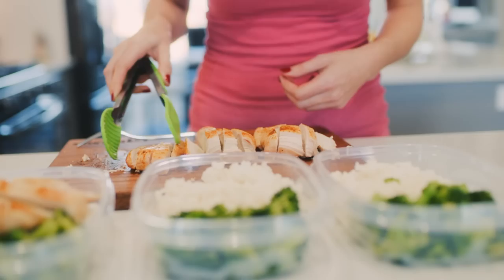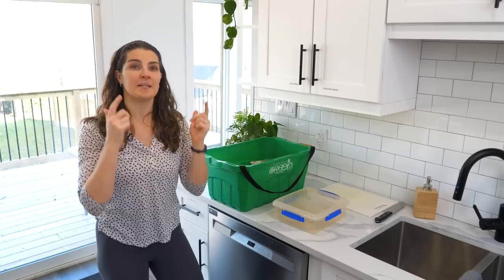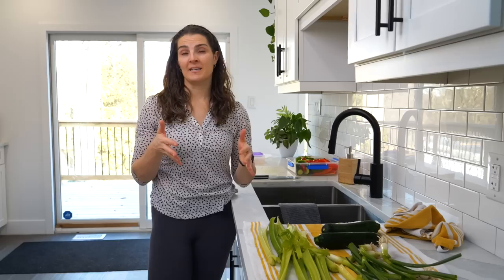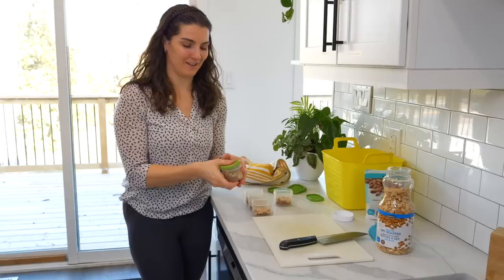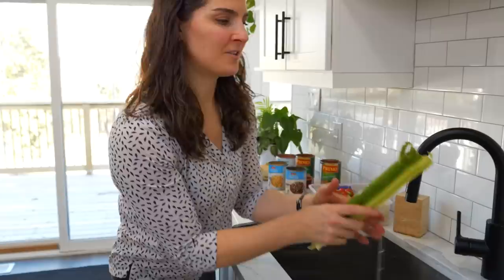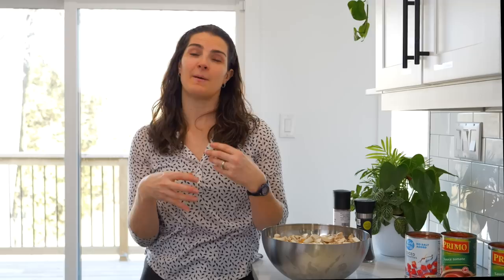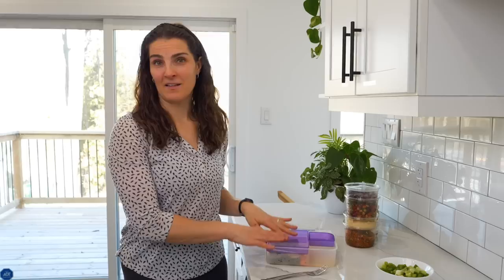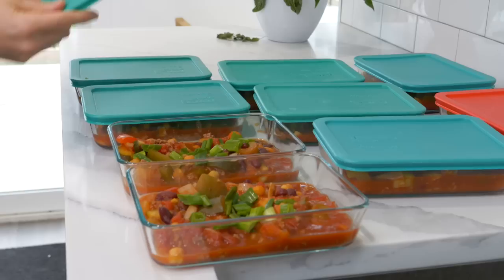Weekly Healthy Meal Prep with a Registered Dietitian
Meal prep 1 week at a time.

The 1-hour Weekly Ritual is your way to set up healthy eating habits for the whole week.

Check out what Registered Dietitian Jennifer Broxterman does in her own kitchen to get healthy meals, snacks, and vegetables ready for a busy week ahead.